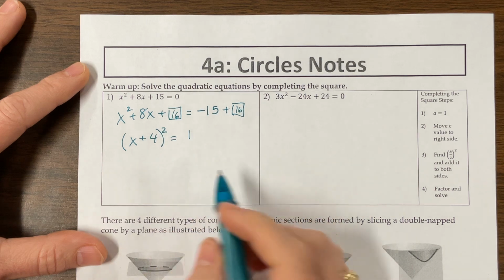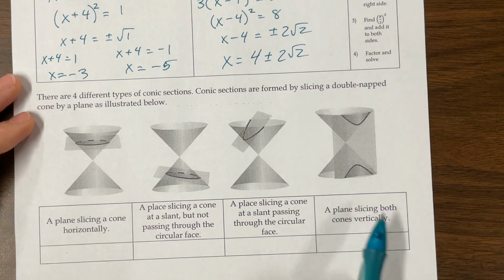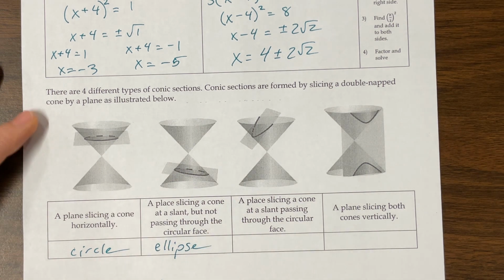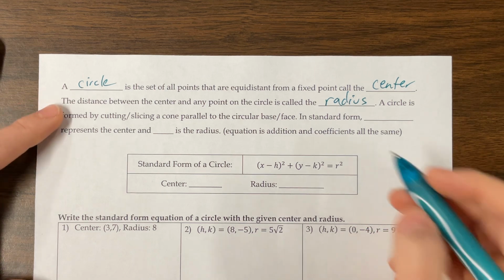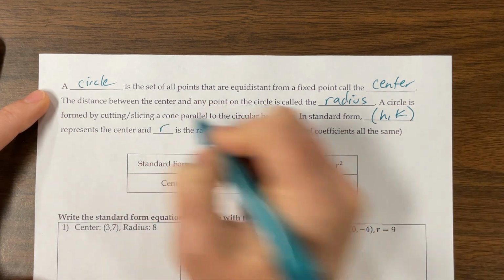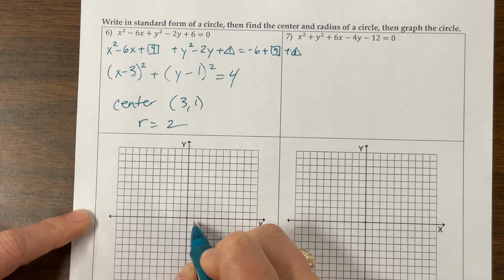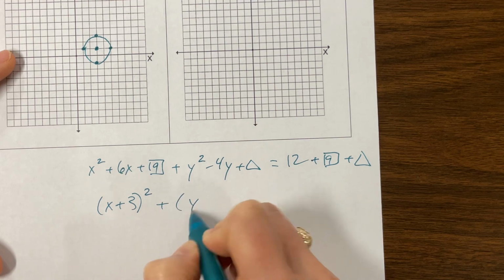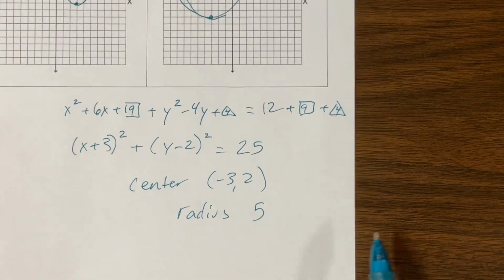PreCal 4A: Circles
Ms. Kosh begins conic sections with CIRCLES!